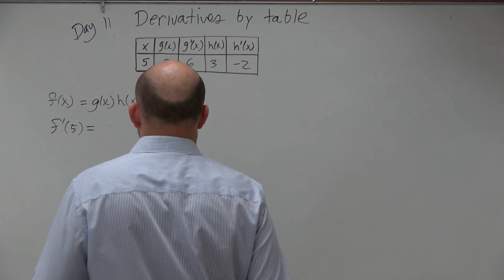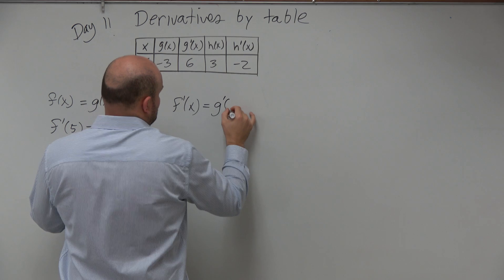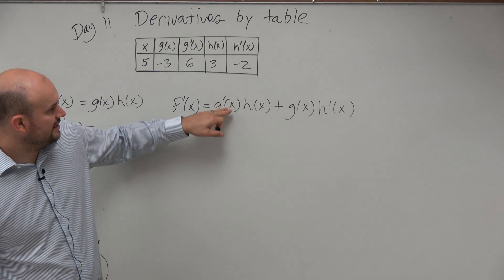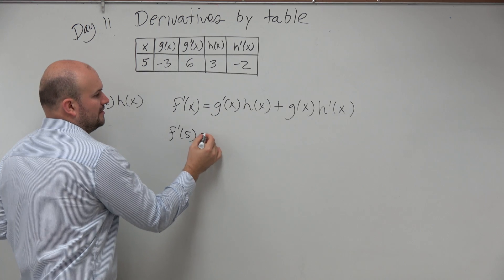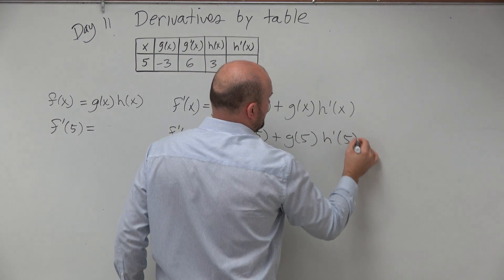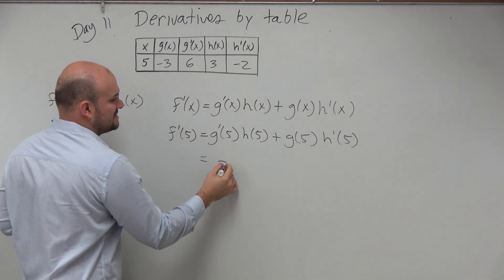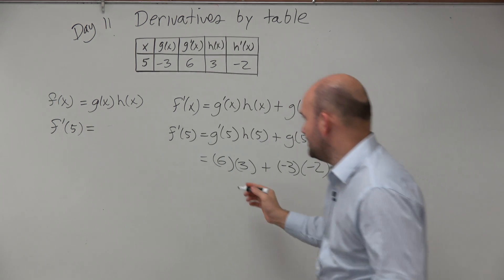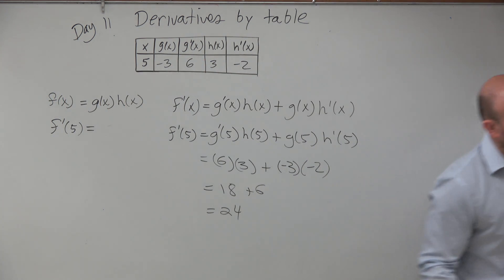Derivative from a table using product rule